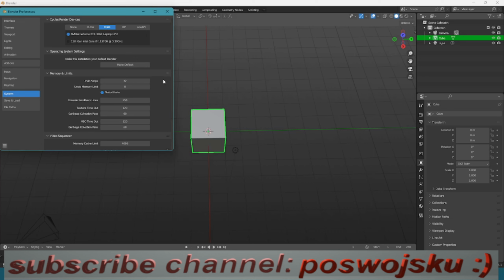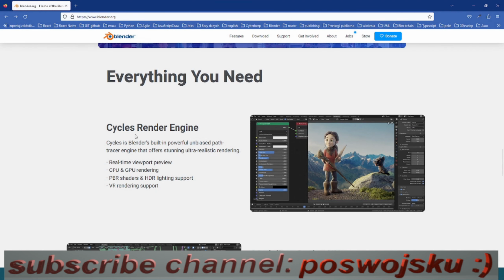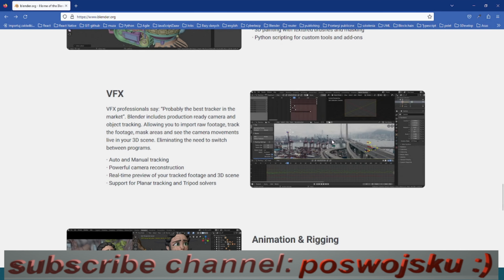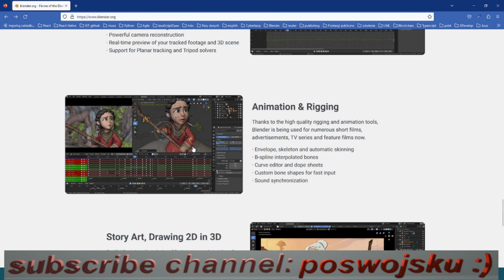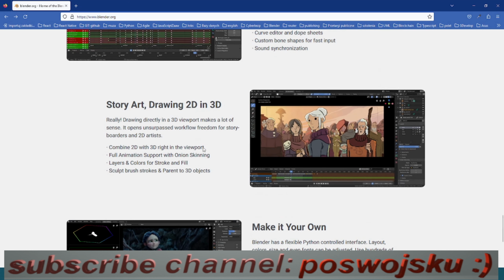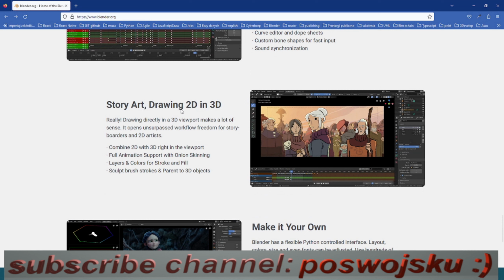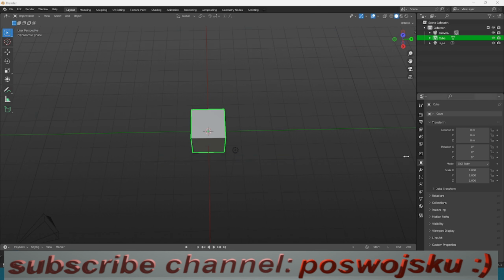Blender Quick Start Guide Introduction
Blender Quick Start Guide describes how Blender 3.x works - made by @poswojsku.
Blender is a great program for graphics, animation, modeling, movie making and ... a lot more could be written. However, perhaps the most important is that:
* the use of Blender is limited only by human imagination :),
* among open source programs it is distinguished by a long history and amazing quality of workmanship.
Blender has been my love for many, many years. Unfortunately - it so happened that in my professional life I did not work on it as much as I would like. I currently use it mainly for:
* production of graphics in the publishing house poswojsku.pl
* conducting trainings that I run - in the field of film, animation, editing.
Now - the mentioned long-term love :) I want to devote at least one series of videos, and if it goes well, maybe apart from this Blender basics course, I will also prepare and publish another one for free - this time on more advanced topics. Blender how to.